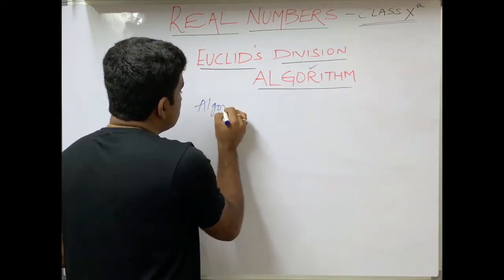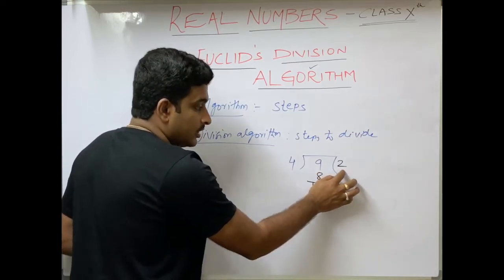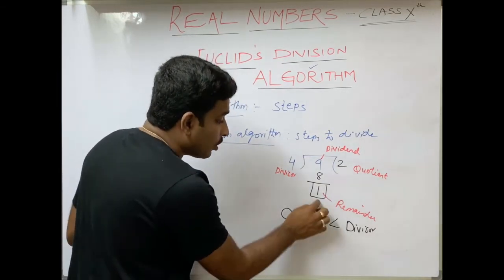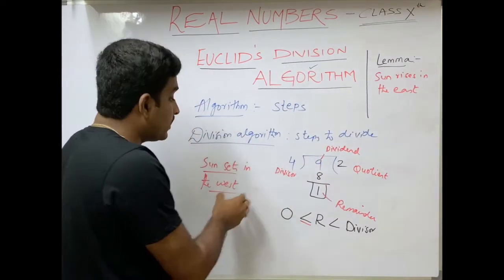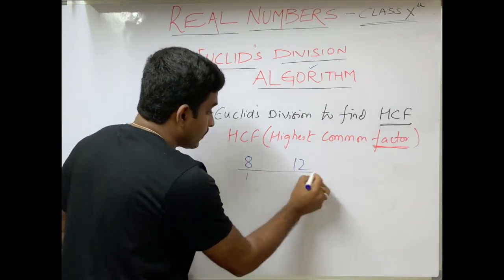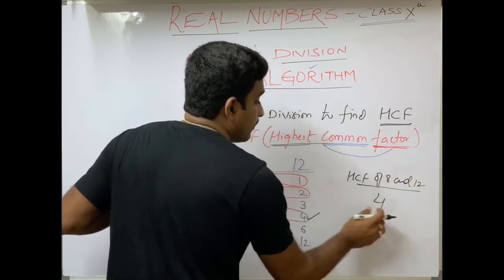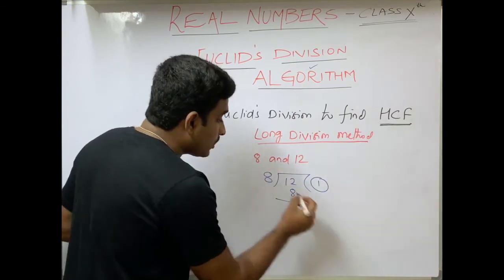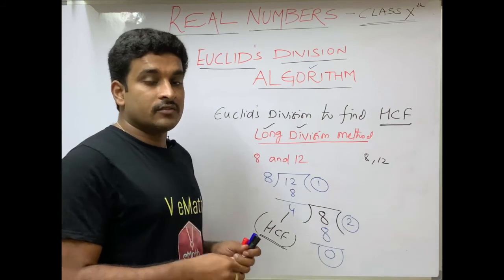Real Numbers | Euclid's division algorithm Introduction | class 10 | NCERT | CBSE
Hello students if you have any doubts you can ask me in the comment section

And if your doubts are interesting,I could tag you in the next video and solve your sums.